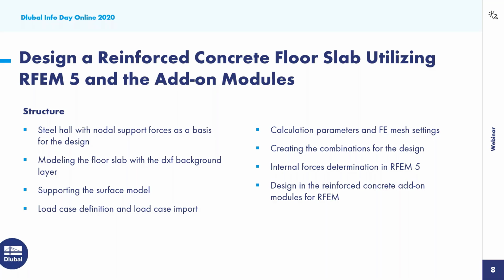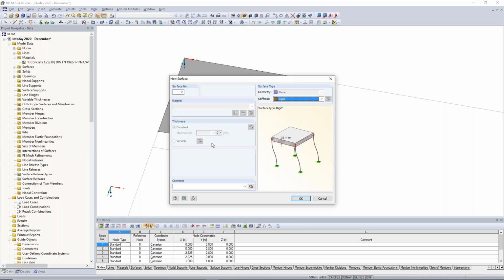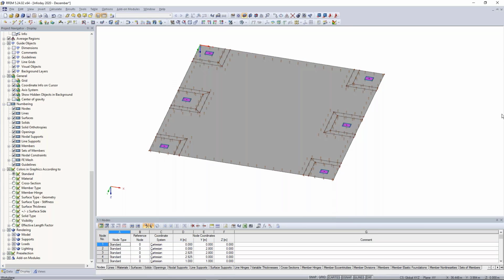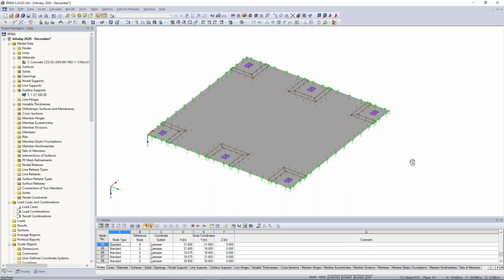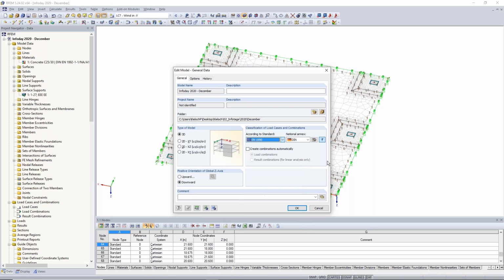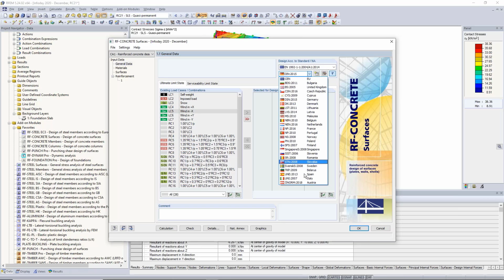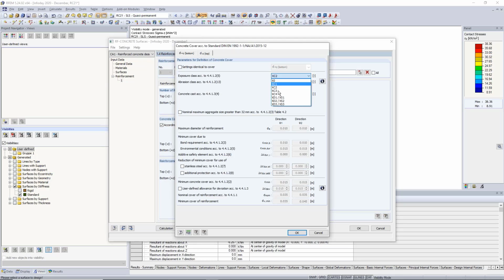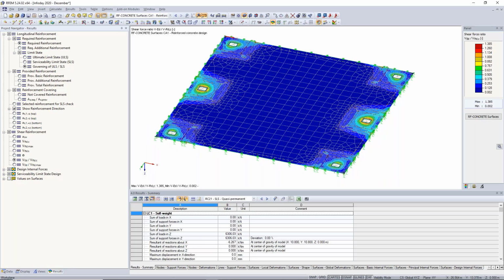Reinforced Concrete Floor Slab Design | RFEM | Info Day Online | 15.12.2020 | 2/4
In the second part of the Dlubal Info Day Online recording, Paul Kieloch shows how to design a reinforced concrete floor slab in RFEM.

- Steel hall with nodal support forces as a basis for the design
- Floor slab modeling utilizing the dxf background layer
- Surface model support
- Load case definition and load transfer
- Calculation parameters and FE mesh settings
- Creating combinations for the design
- Determining internal forces in RFEM 5
- Design in the reinforced concrete add-on modules for RFEM